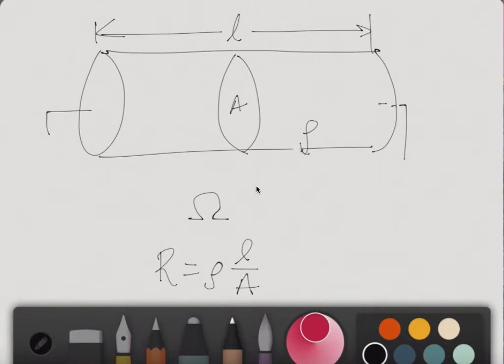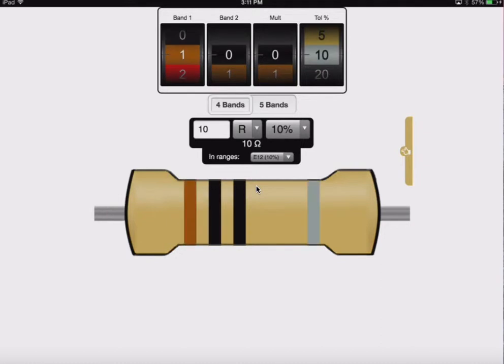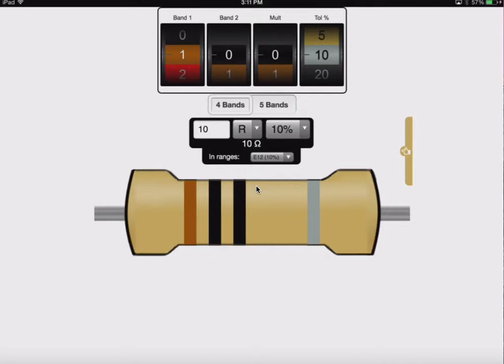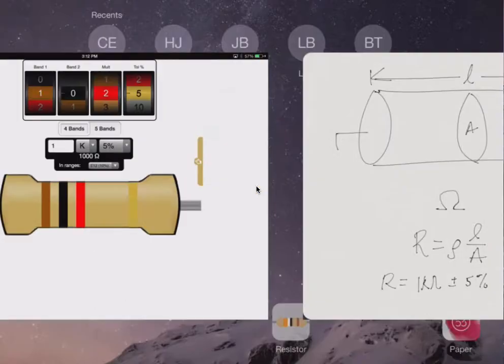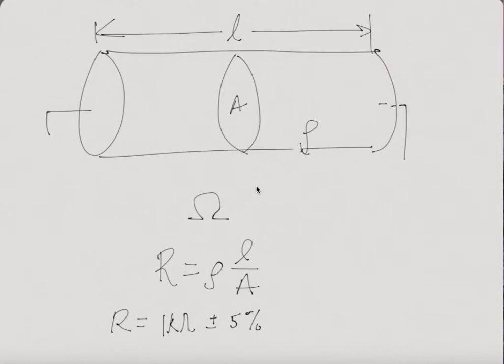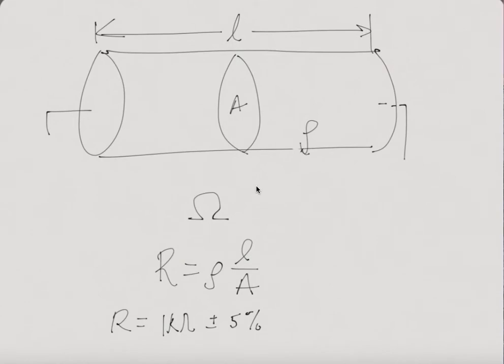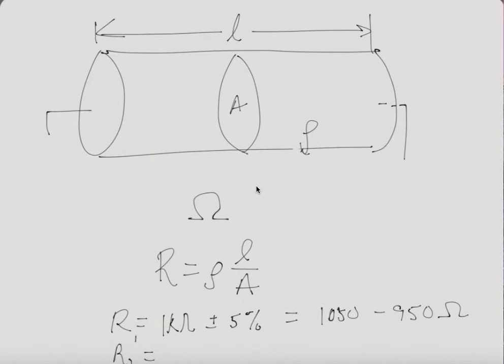Question 2 - Choosing Resistors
Choosing Resistors